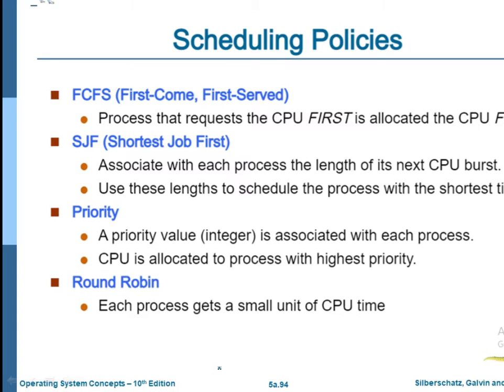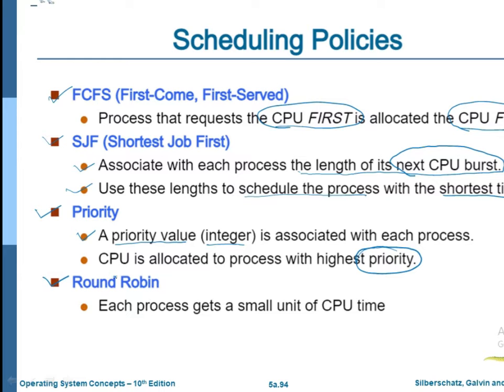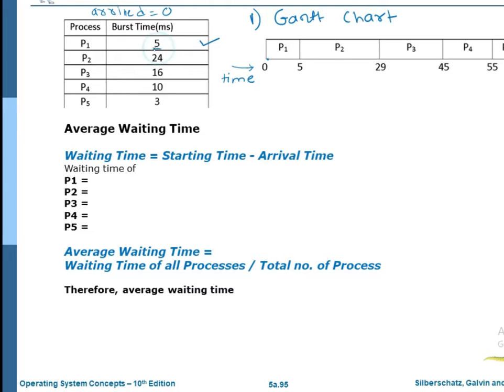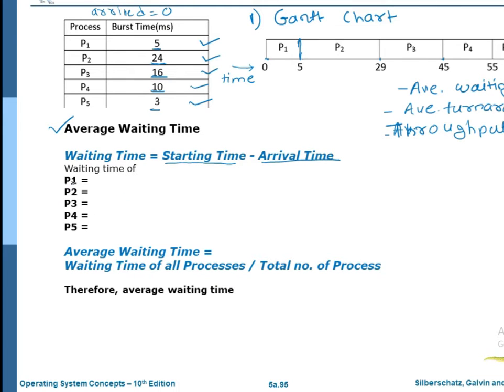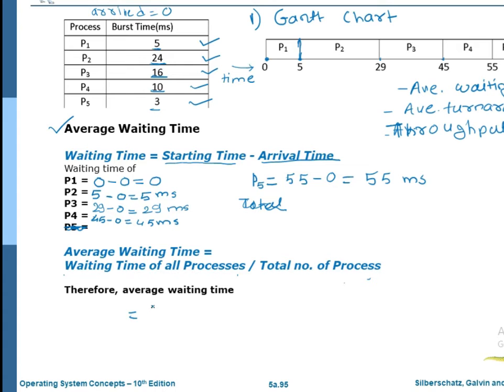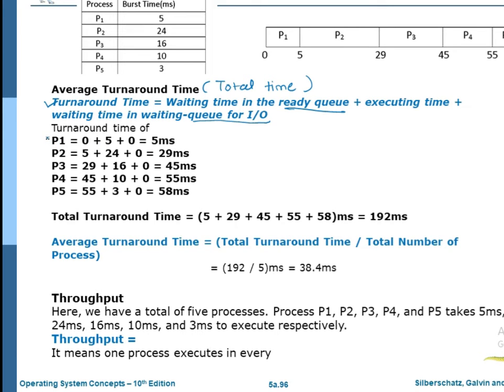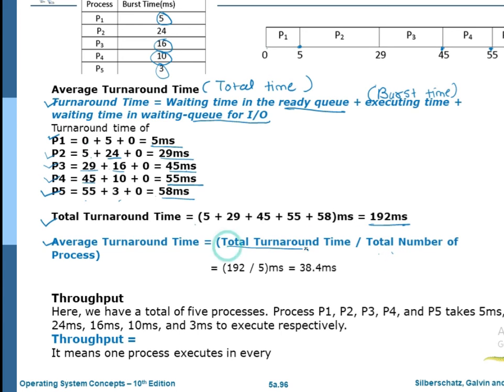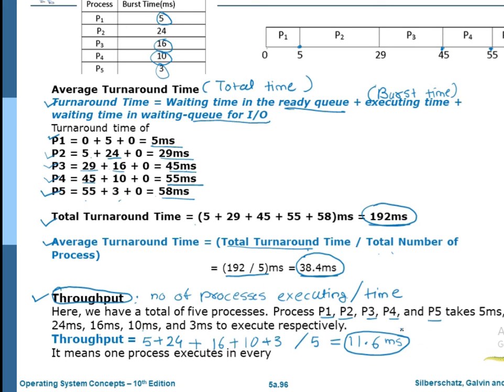Scheduling Algorithms/ First Come First Serve Algorithm/ Operating System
Excel Academy by Jyoti Nandalwar.
Operating System,

This channel also has videos related to Maharashtra Board SSC New Syllabus 2018-19

Historiography:
History : English Medium

This channel is related to Maharashtra Board SSC New Syllabus 2018-19